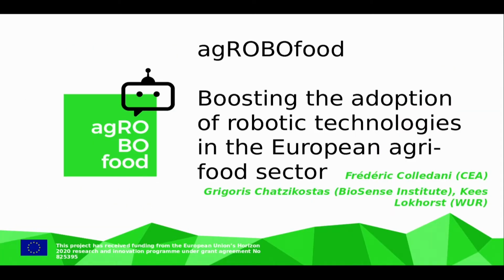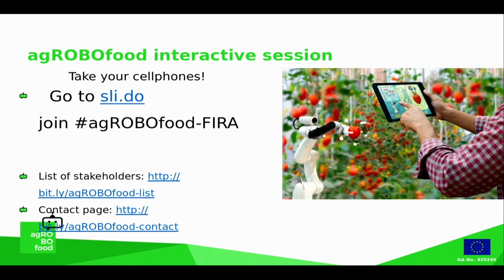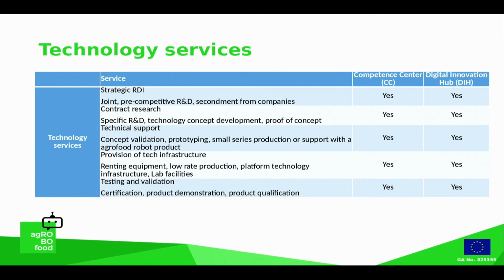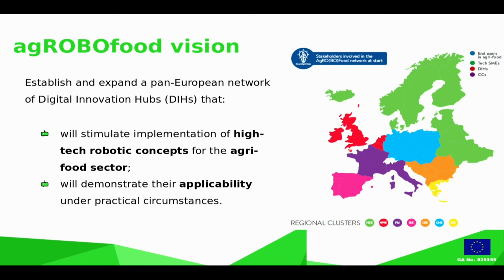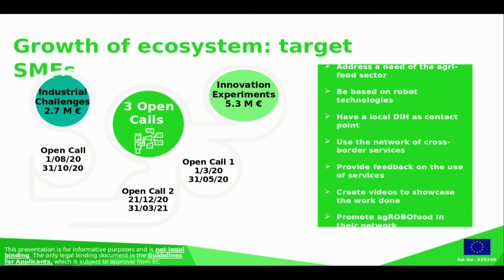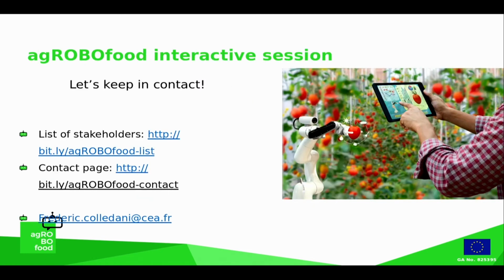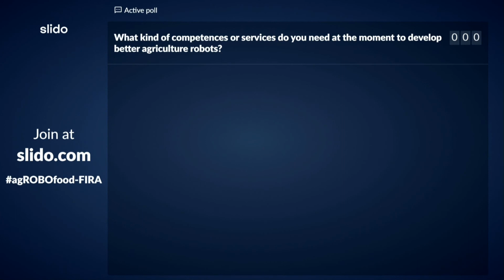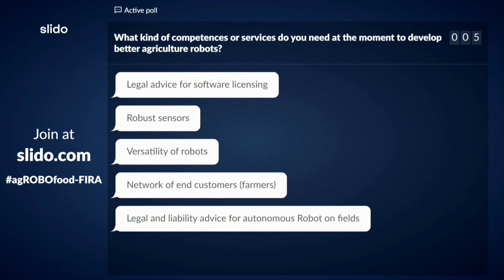AgroROBOFood, A Digital Innovation Hub for Robotics in Agriculture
F. Colledani, CEA, WUR